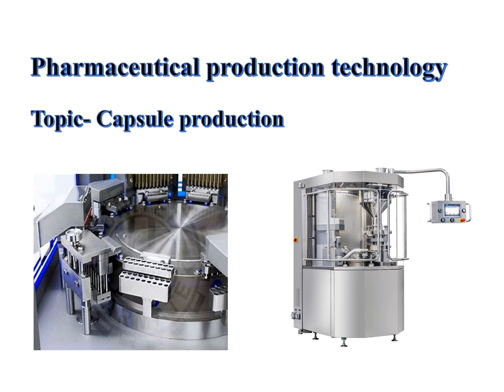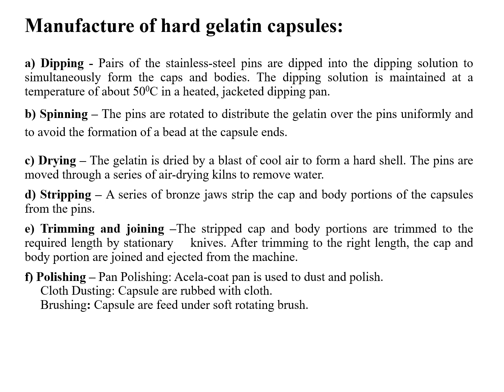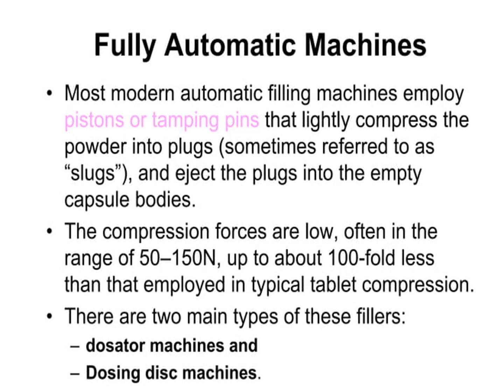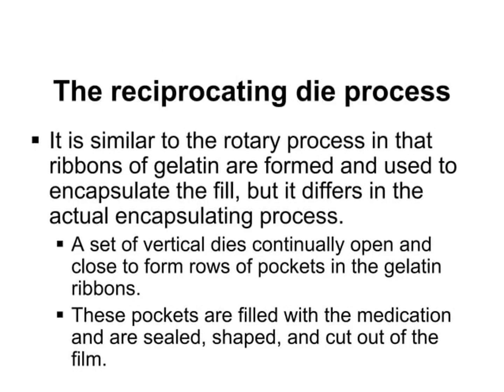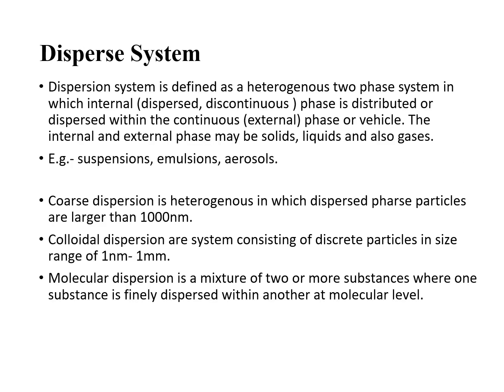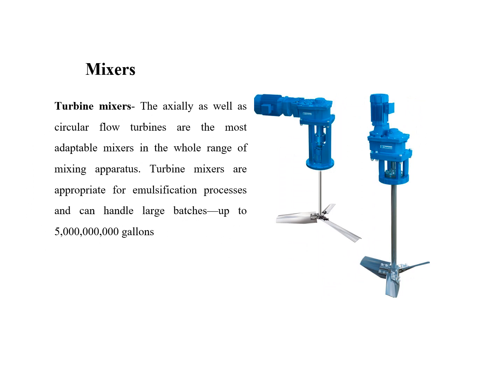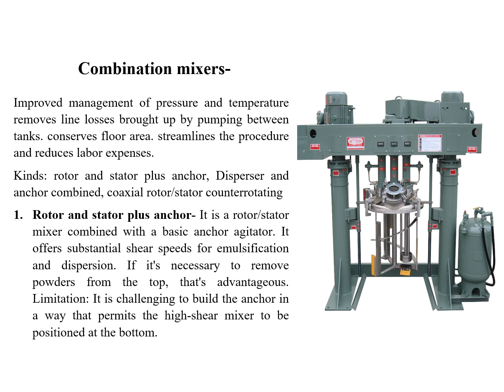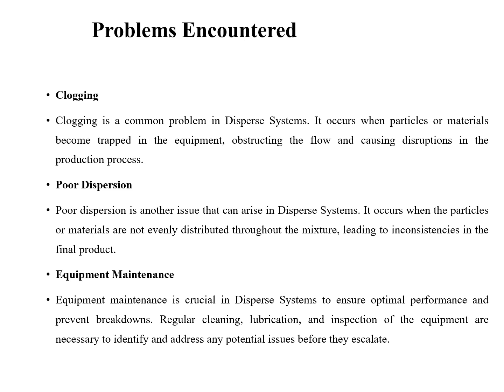All about CAPSULES !!